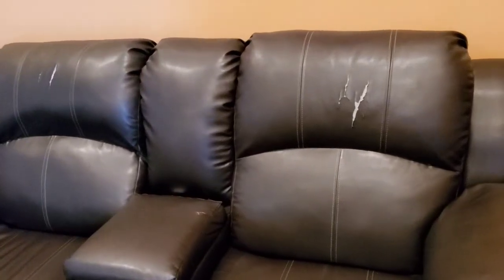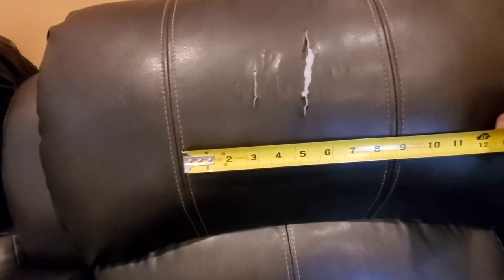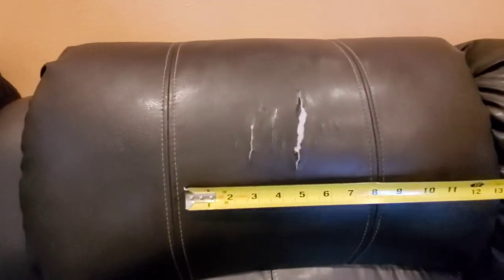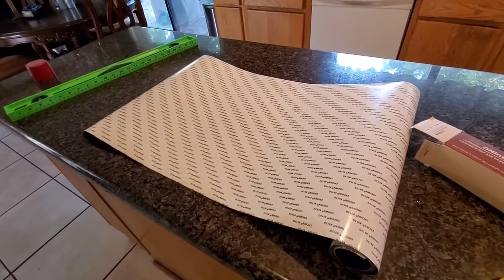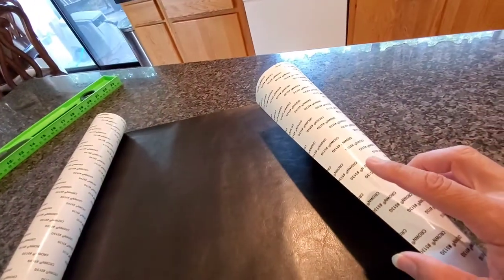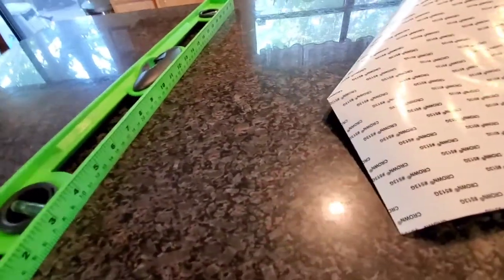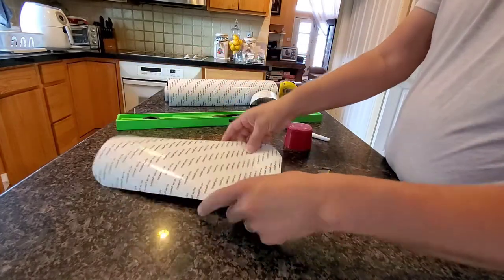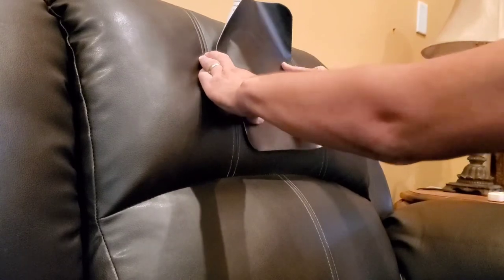Leather or vinyl patch repair on a couch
how to repair or fix a cracked leather or vinyl couch with cracks